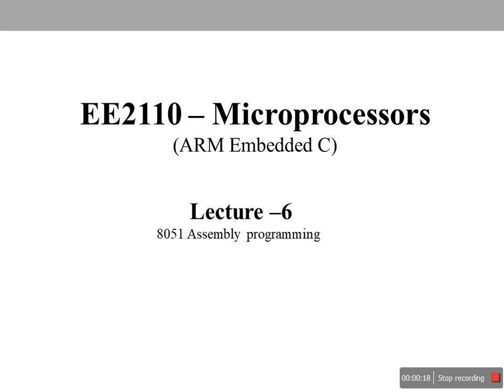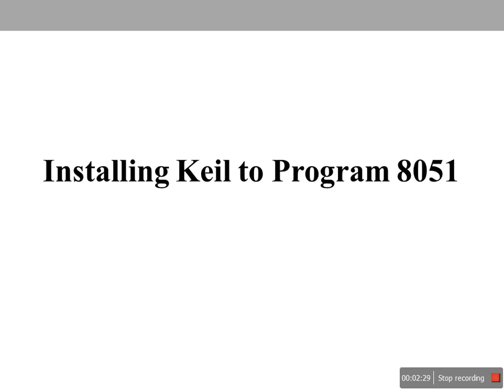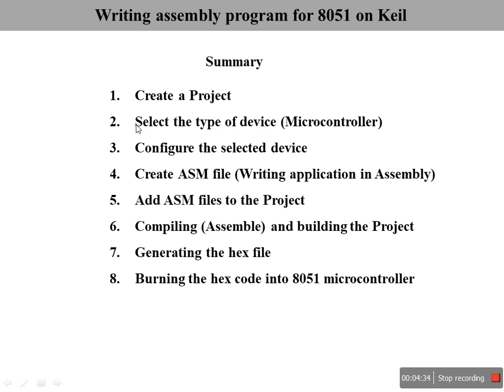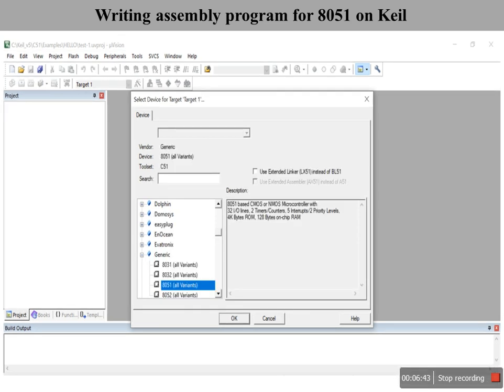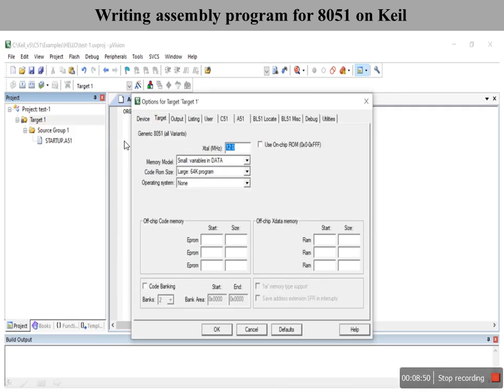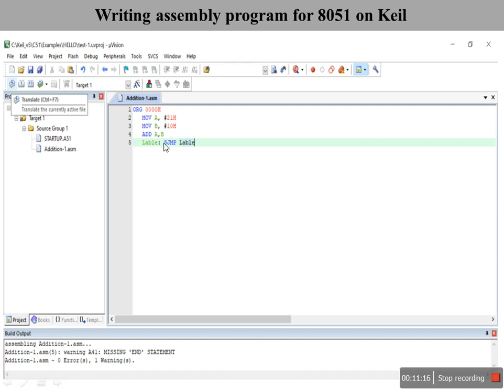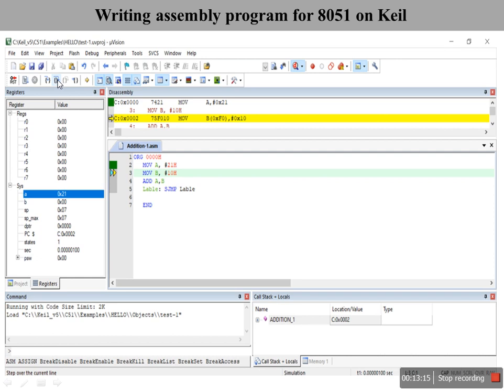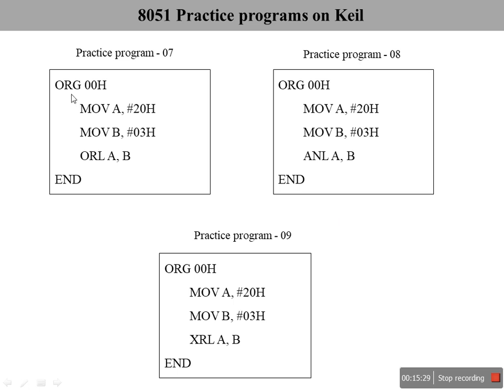8051 Assembly: Part 02 - Lecture 06 || Dr. Layak Ali